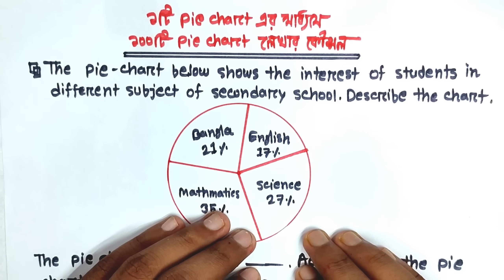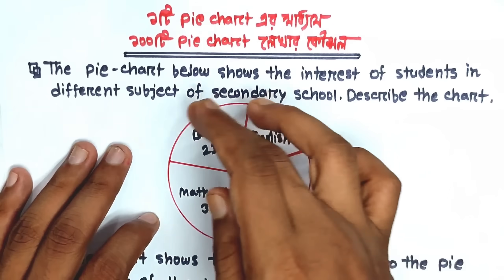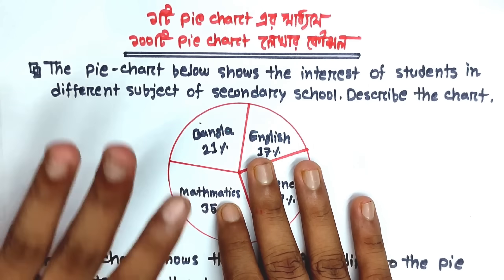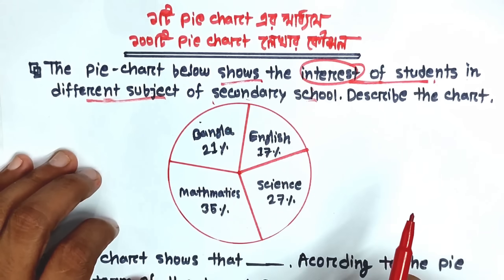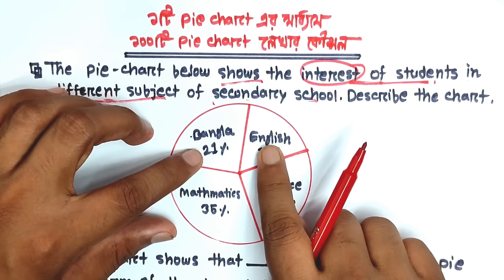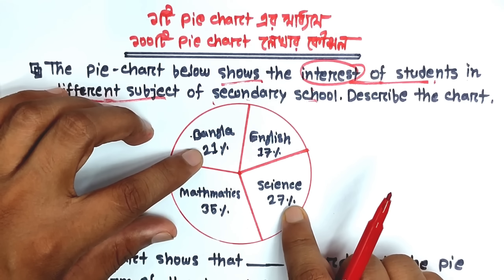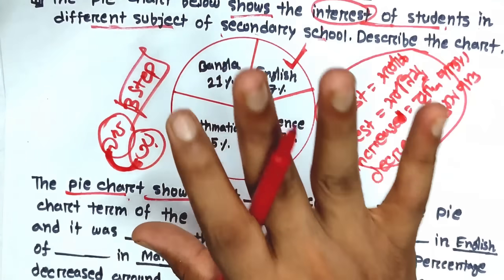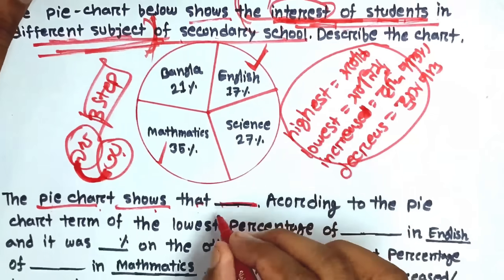১টি pie chart এর মাধ্যমে ১০০টি pie chart শিখো || how to write pie chart || pie chart লেখার সহজ উপায়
১টি pie chart এর মাধ্যমে ১০০টি pie chart শিখো || how to write pie chart || pie chart লেখার সহজ উপায়

🌲আমার যেকোন কোর্সে ভর্তিতে সমস্যা হলে যোগাযোগ করতে পারো নিচের এই Whatsapp নাম্বারে।
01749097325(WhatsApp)